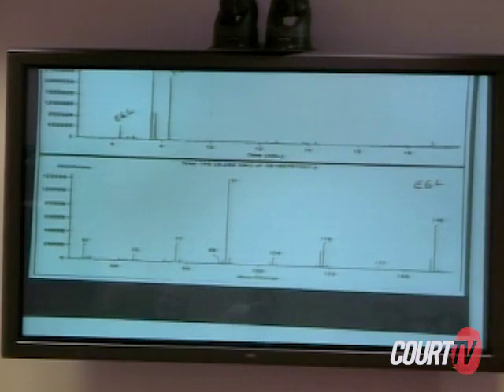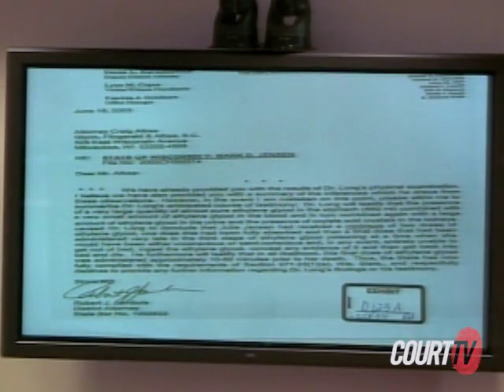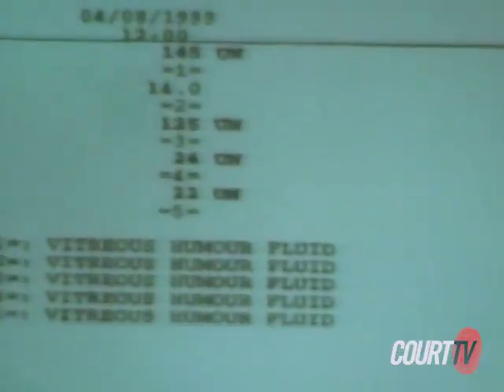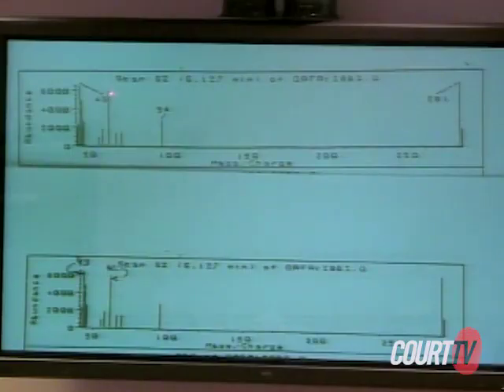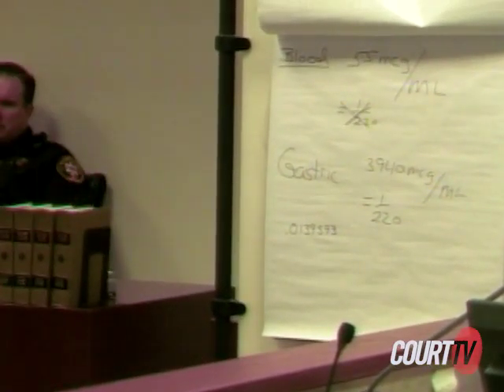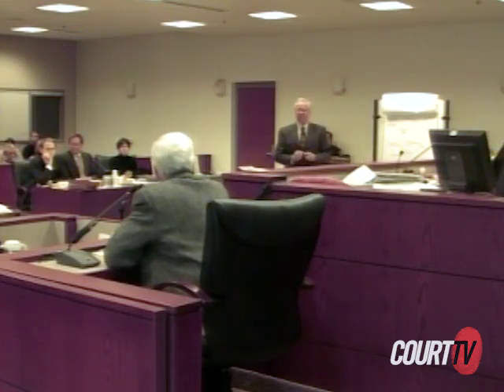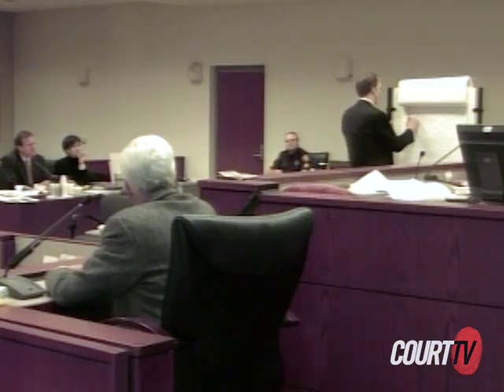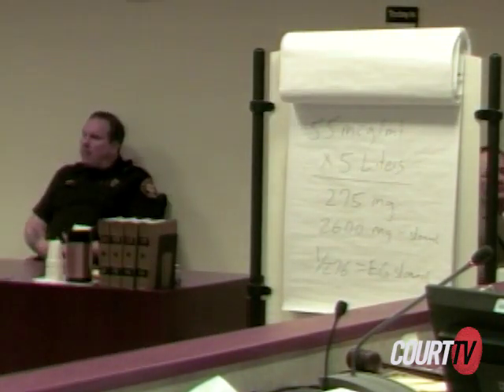66 WI v Jensen： Dr Chris Long 2008